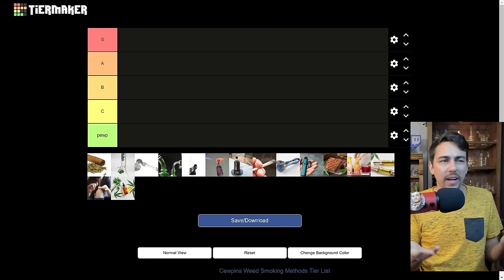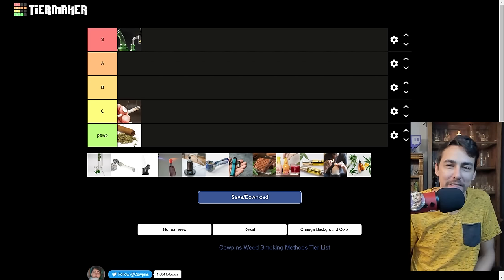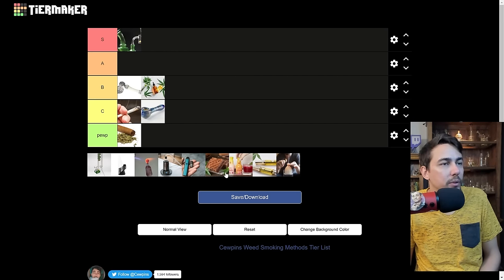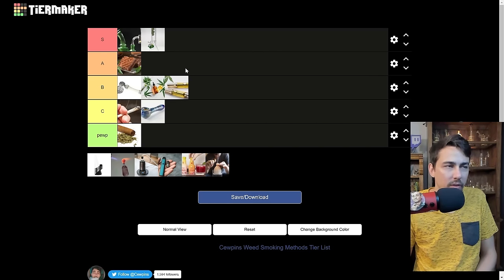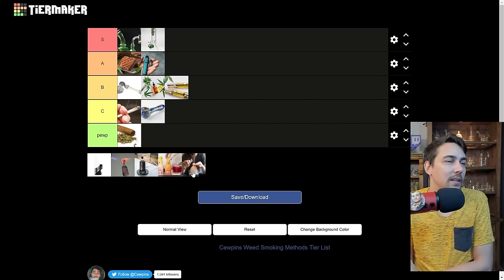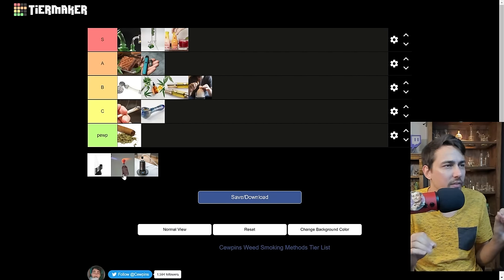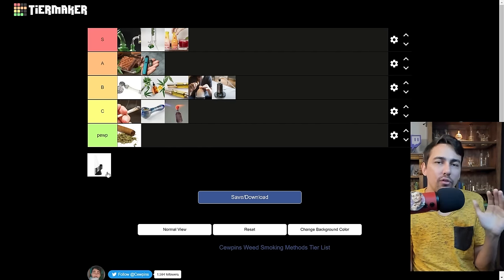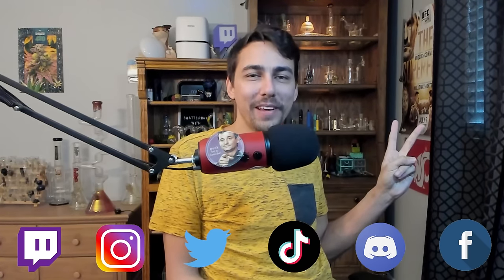Best Ways to Get High Tier List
I have been asked many times on my Twitch Stream to do a Tier List of the best ways to get high. Well, here it is.